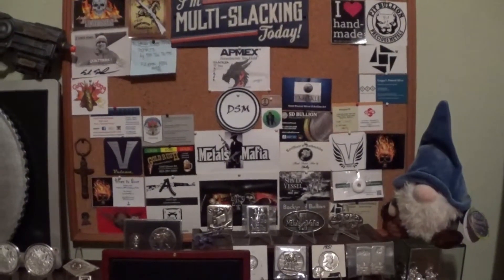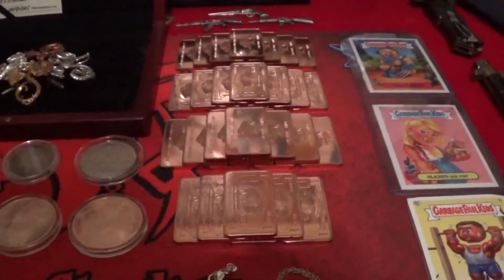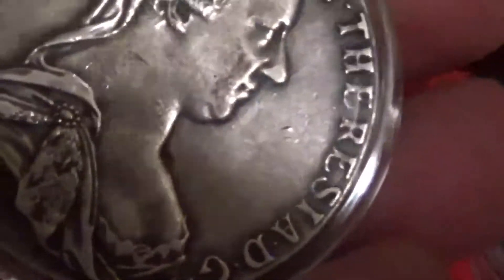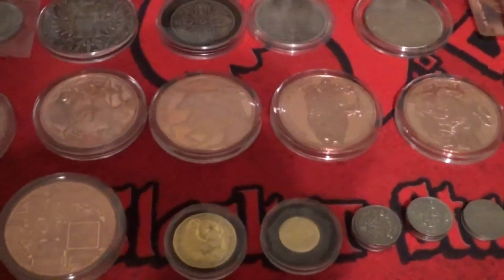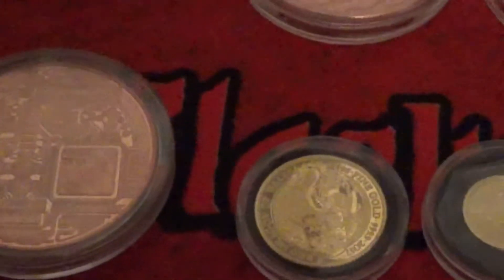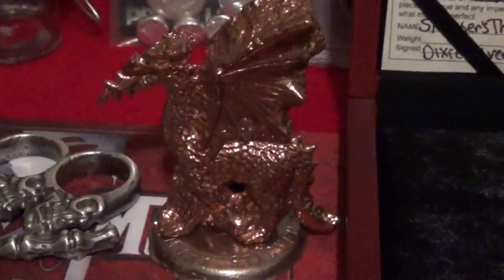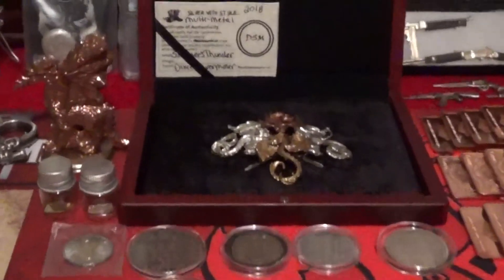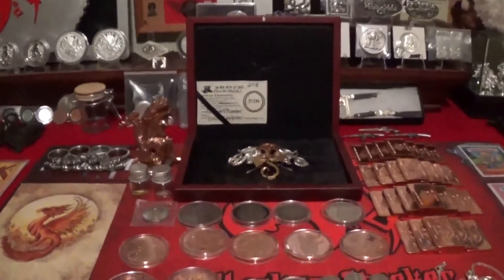First Year Full Stack Review Part 3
Forgive me, I was tired when I shot this video, but I was long overdue in making it. Enjoy the last part of my stack after one year of stacking. Here you will see  the copper I have, a tiny bit of gold and some very special pieces.

This video was produced and edited by software by FILMORA.